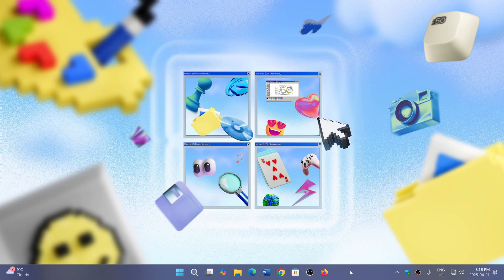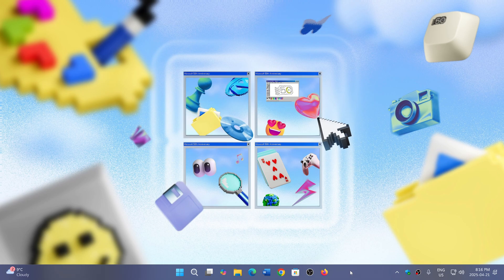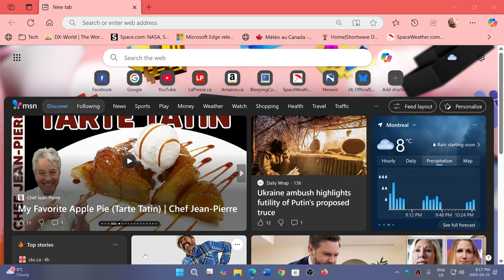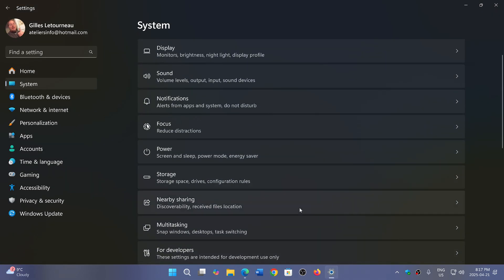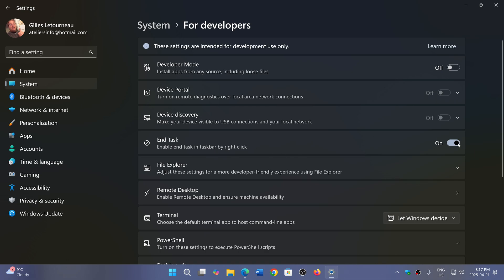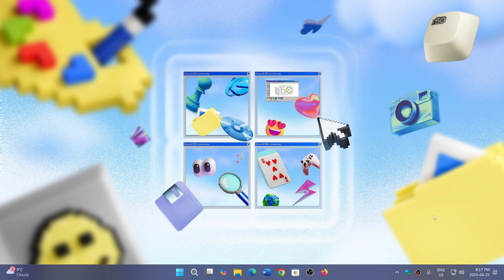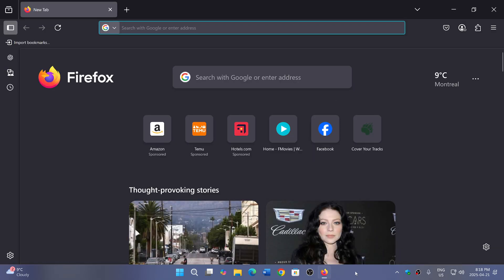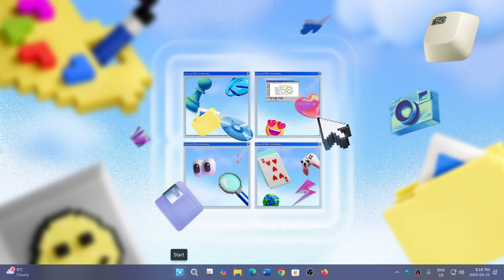Windows 11 24H2 best feature end task in the taskbar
Great feature you can turn on in the developer settings of Windows 11